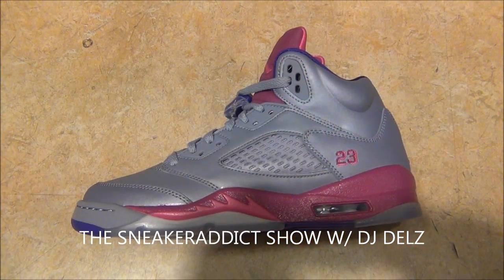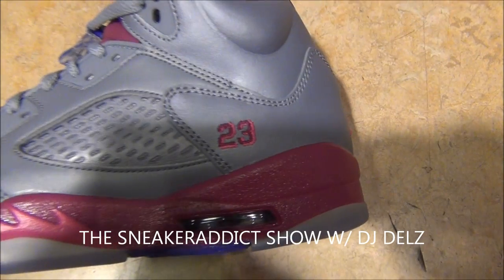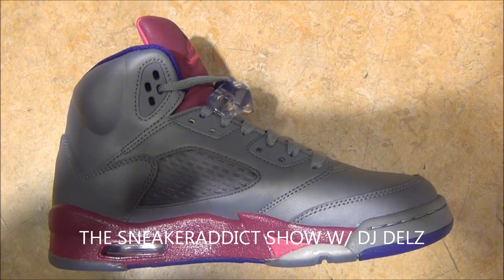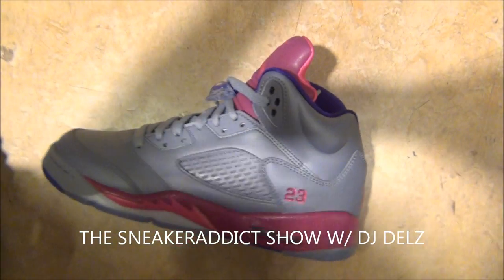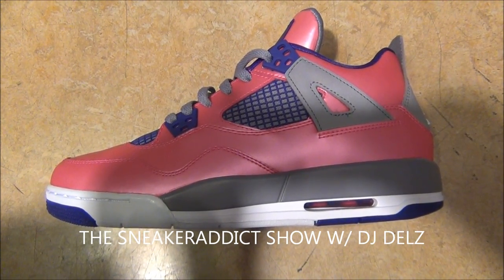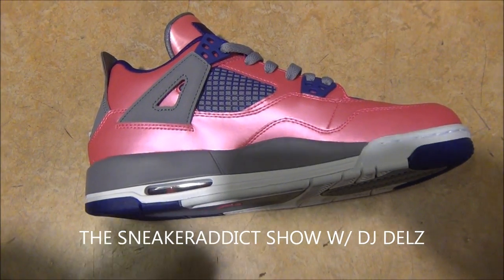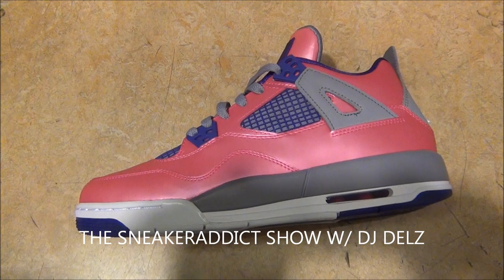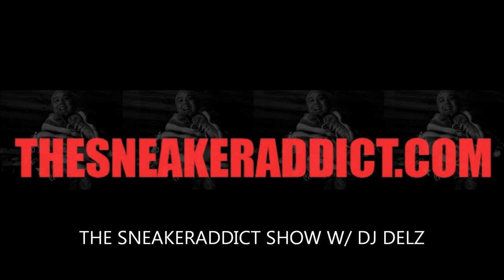Air Jordan Pink Foil/Electric Purple 4 + Raspberry Red/Grey 5 V GS Sneakers (Female Edition)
Air Jordan Pink Foil/Electric Purple 4 + Raspberry Red/Grey 5 GS Sneakers (Female Edition)